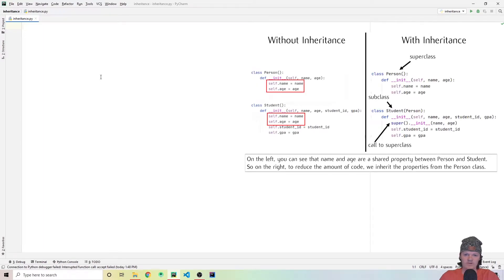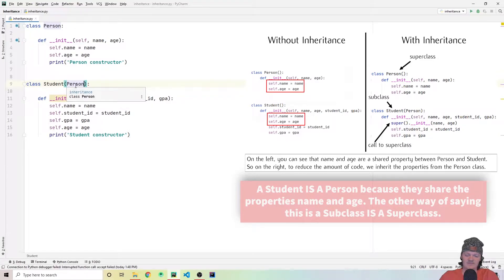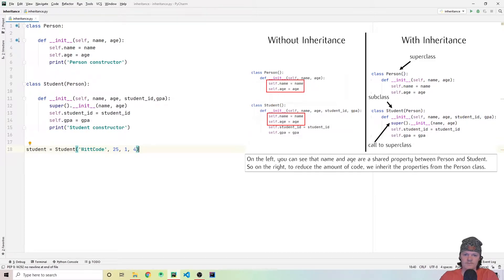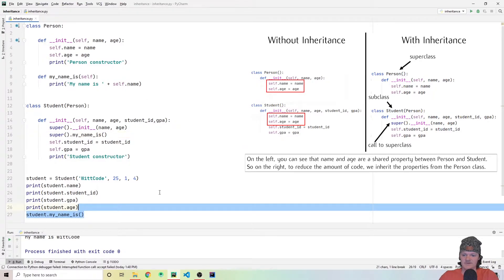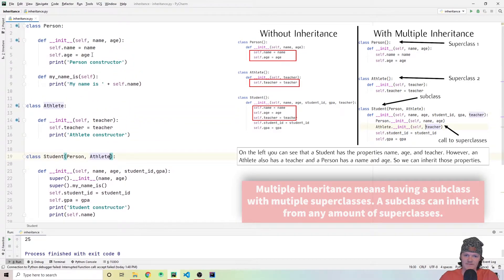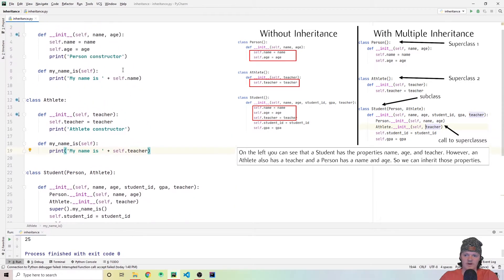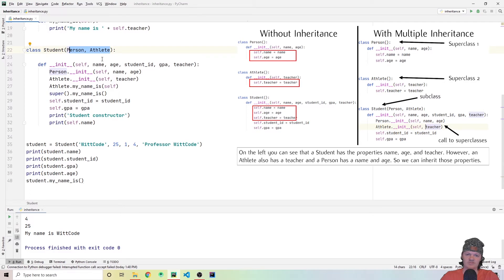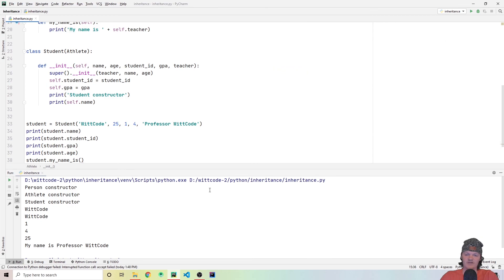Python 3 Tutorial - Inheritance (Multilevel Inheritance, Multiple Inheritance)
In this Python 3 tutorial, we will be learning about inheritance. We will go over single inheritance, multiple inheritance, multilevel inheritance, the super keyword, and much more!